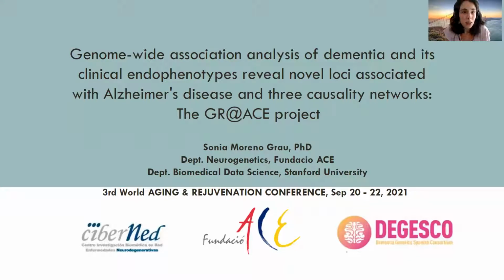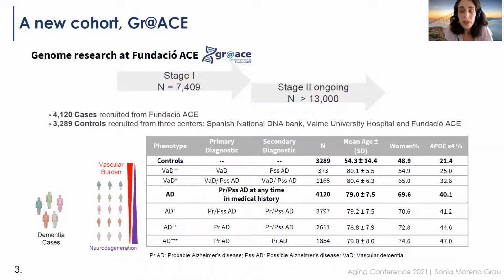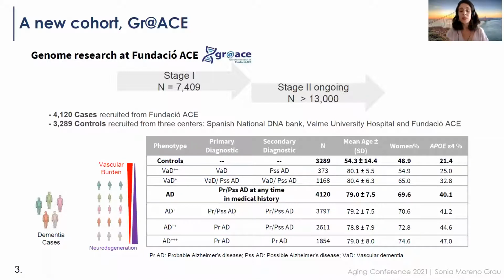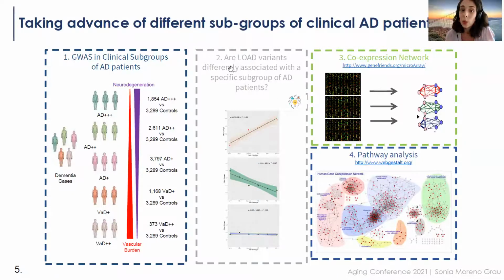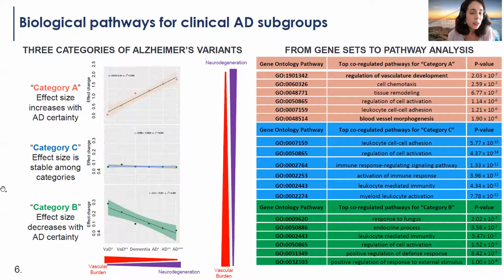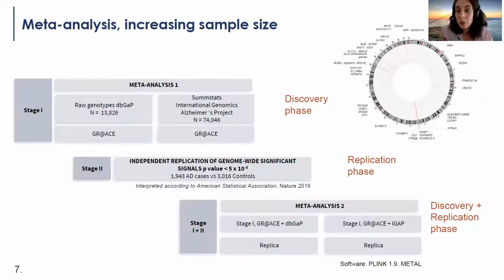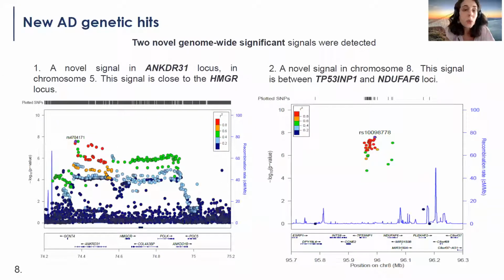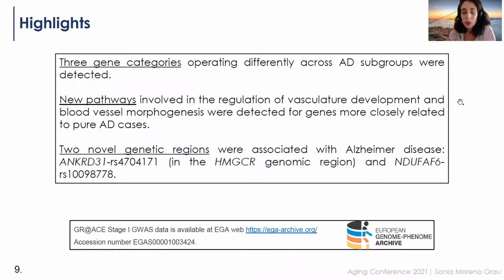Sonia Moreno-Grau, Stanford University, United States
Title: Genome-wide association analysis of dementia and its
clinical endophenotypes reveal novel loci associated
with Alzheimer's disease and three causality
networks: The GR@ACE project